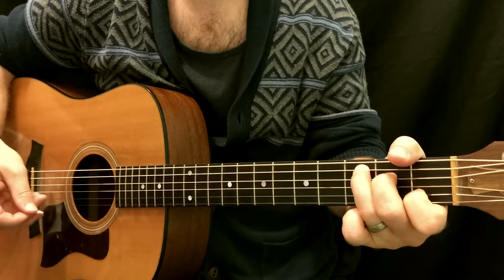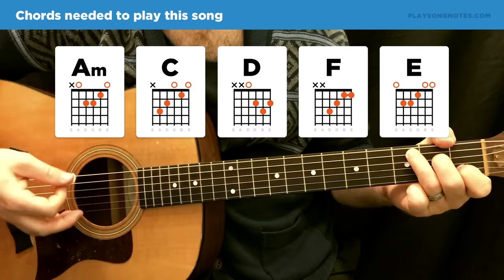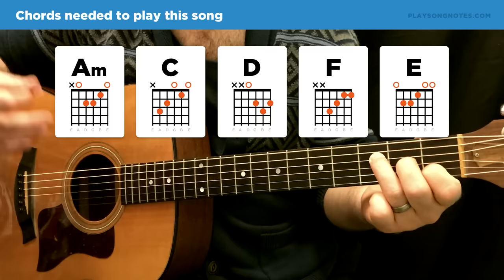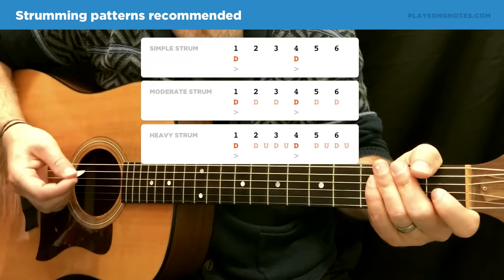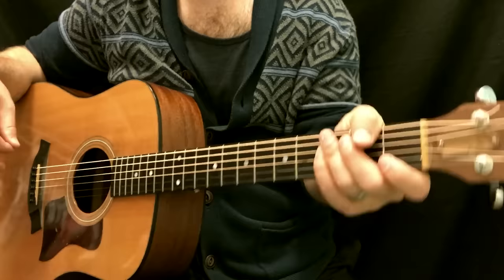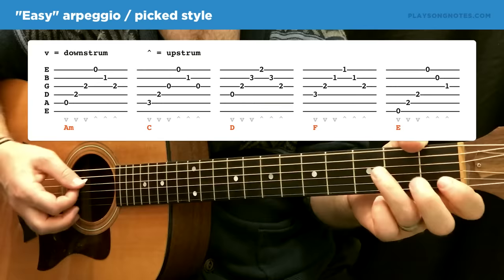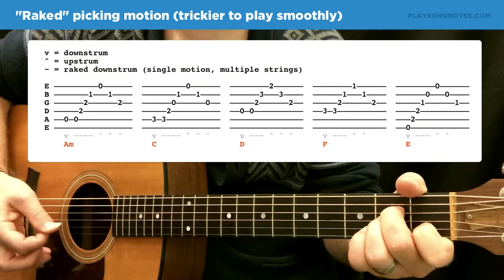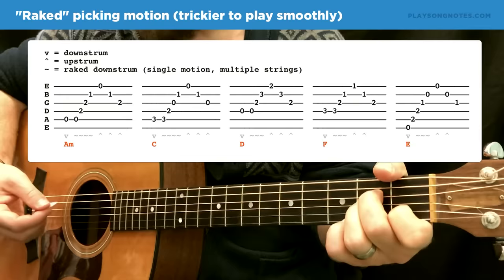🎸 "House of the Rising Sun" guitar lesson w/ chords & tabs (The Animals)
🎼 Buy my licensed song sheet for House of the Rising Sun (with lyrics, chords, and tabs) @

🎟️ Enjoy my lessons? Consider joining community on my Song Notes website. It's the best way to support my efforts, plus you unlock these amazing perks:

• Full access to my premium courses
• Full access to my non-song PDF library
• Full access to my extended videos and jam tracks
• Access to the members-only community forum

Hey everyone – in this video I'll teach you how to play House of the Rising Sun! I'll walk you through the chord shapes, progressions, strumming, and show a few tricks for capturing The Animals guitar sound (raked strumming, arpeggiated  picking, etc). Enjoy!

0:00 Introduction
2:02 Chords
4:56 Chord progression
5:37 Strumming patterns
6:57 Verse Playthrough
7:41 "Easy" arpeggio / picked style
9:57 "Raked" picking motion (trickier to play smoothly)

Here's a few handy links if you're interested in checking out more of my lessons.